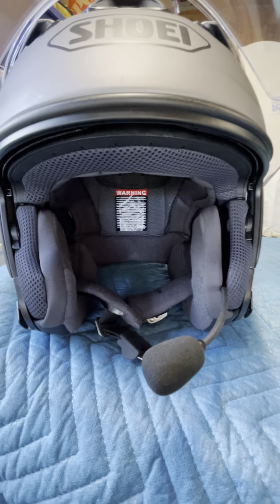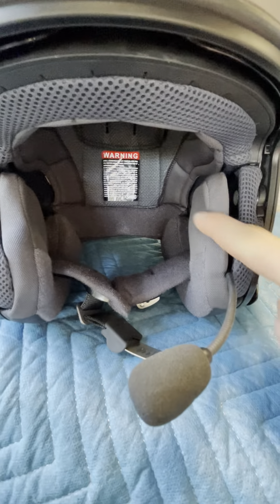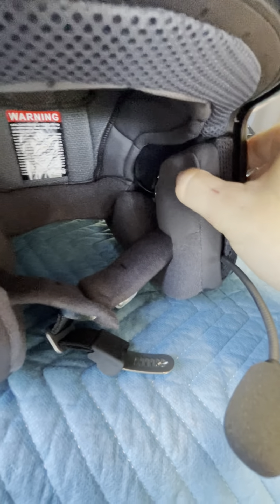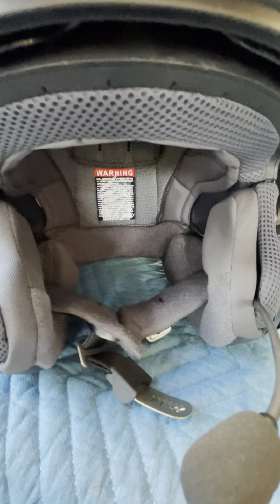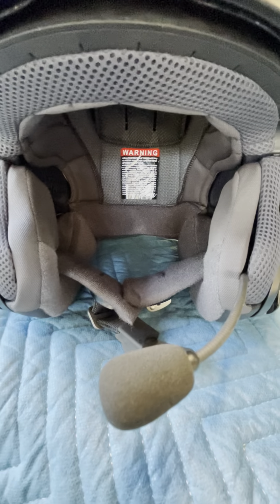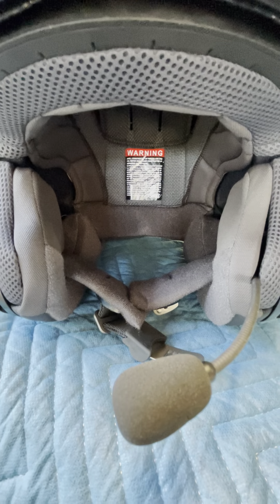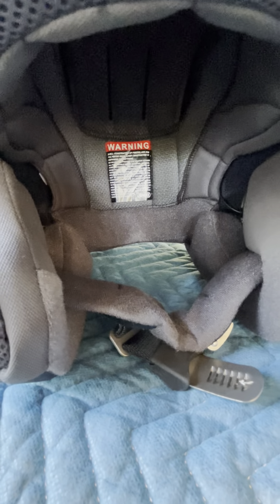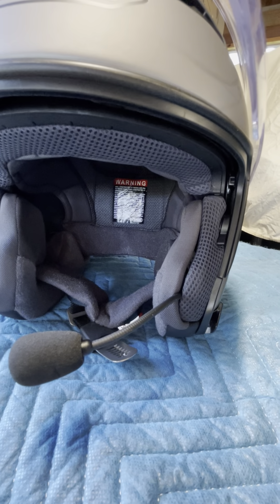Shoei J-Cruise 2 - Update/ Still Hate It!!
Most disappointing helmet, ever!!